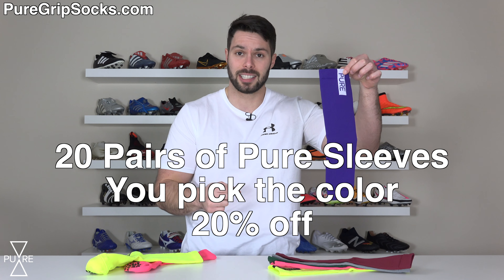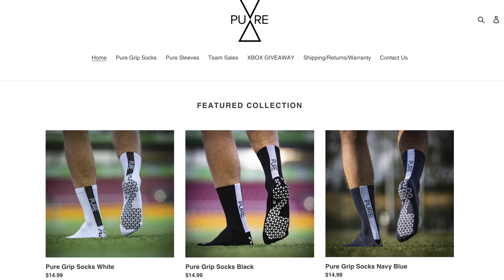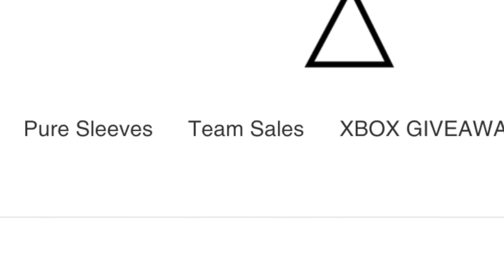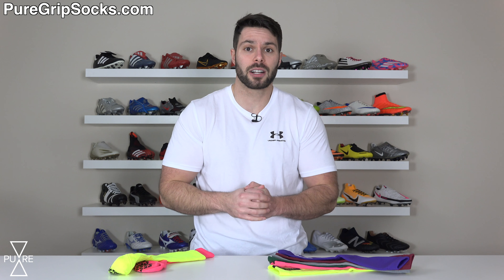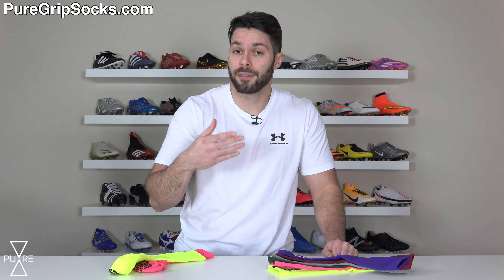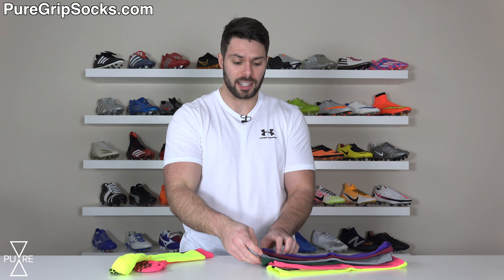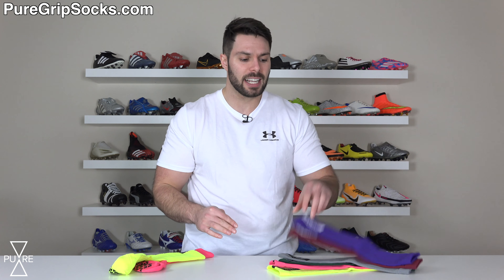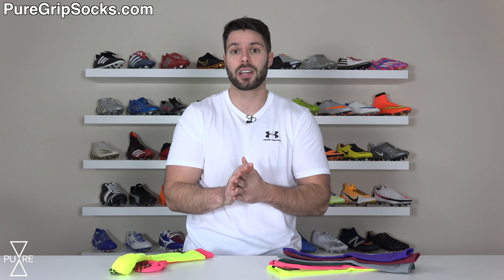You asked for it, so I made it!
You asked for it, so I made it happen! Pure Grip Socks are now available in 2 new colors, Neon Yellow and Pink, while Pure Sleeves are now available in 6 new colors, Neon Yellow, Pink, Grey, Forest Green, Purple and Maroon! We wanted to offer something to players who like their socks flashy, as well as goalkeepers who like to wear bright colours, along with all of the other team colors for sleeves that we missed the first time around. All the same great quality, at the same fair prices.

So if your whole team wants to rock the same sock setup, you can now do that at an even lower price! We've also added a "Team Sales" page on the website where you can contact customer service directly for any custom team orders, if you need more than 20 pairs.